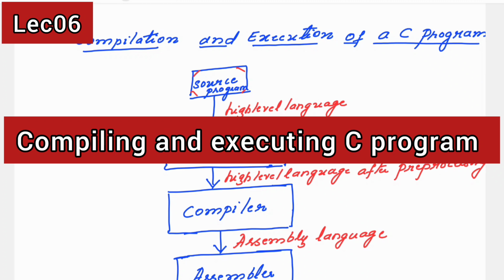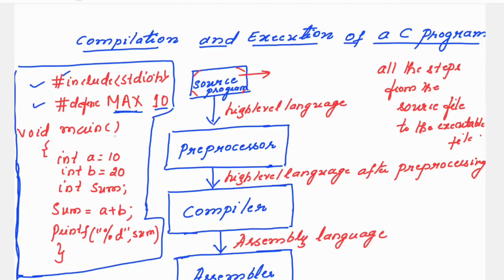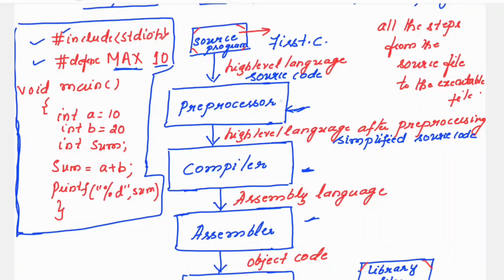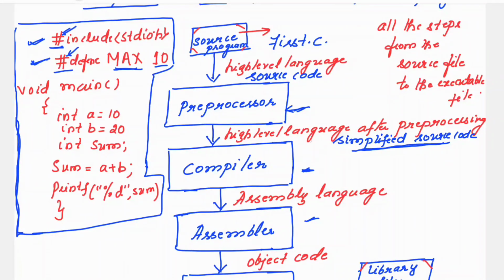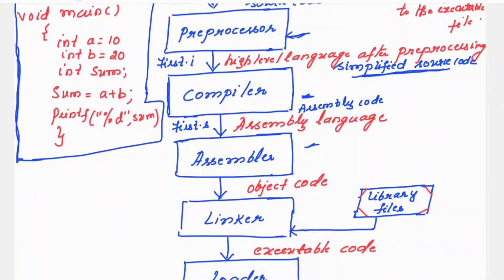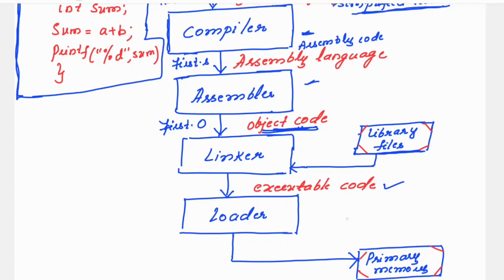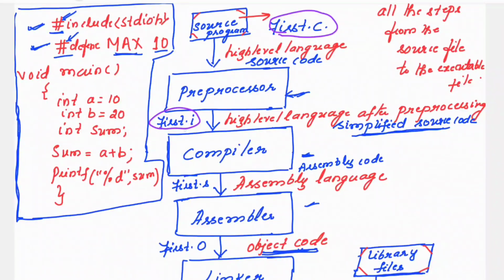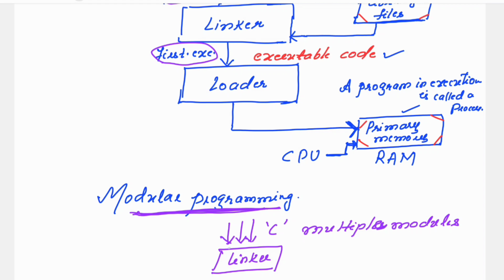Lec06: Compilation and Execution Process in a C Program